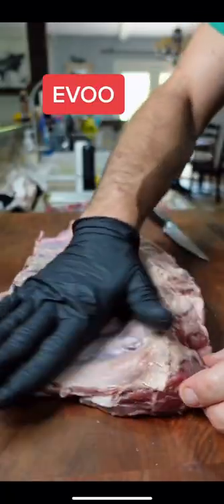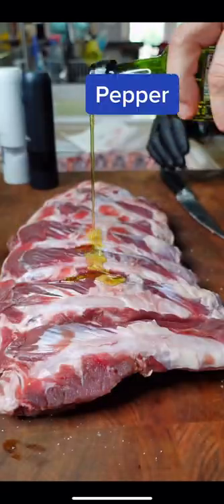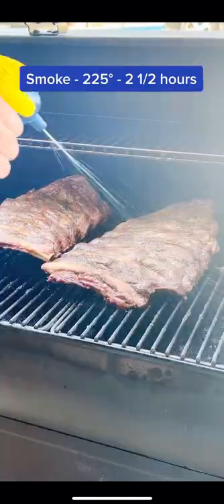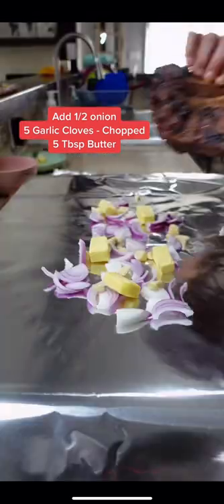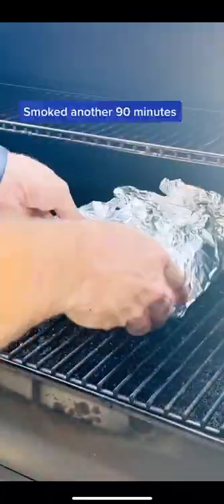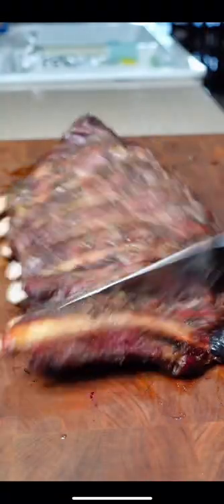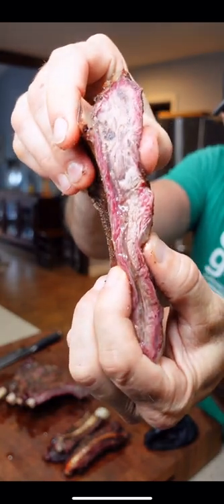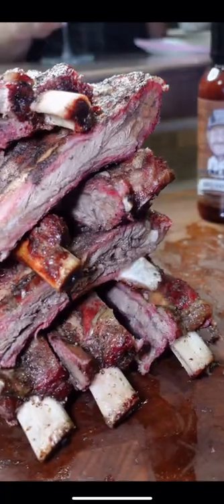Bison Ribs!! What’s the best way to cook ribs??